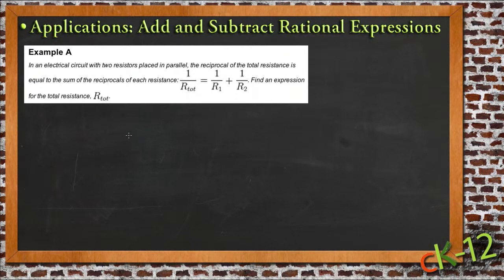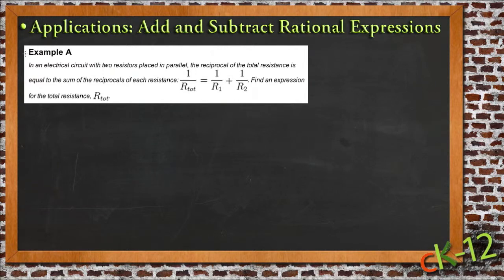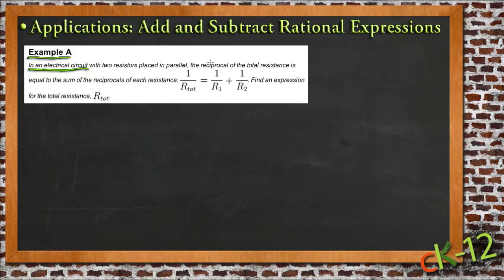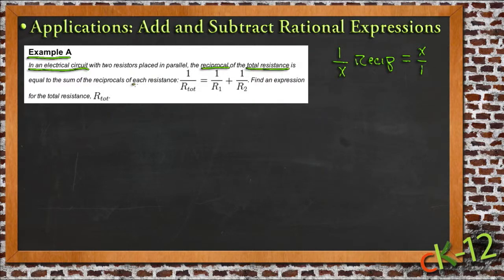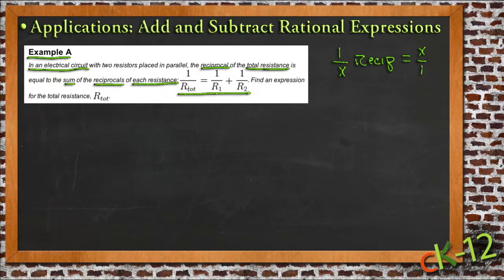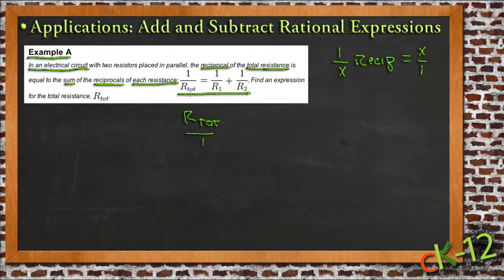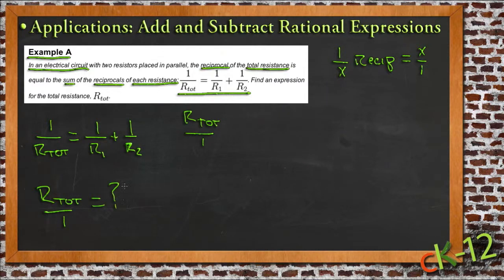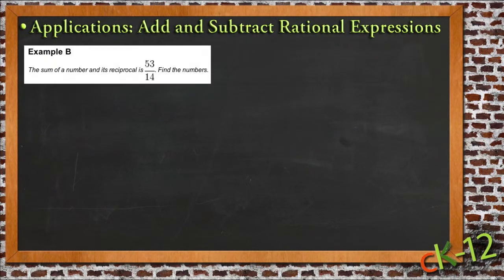Solve Applications by Adding and Subtracting Rational Expressions: An Application (Algebra I)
Here you'll learn how to solve circuitry and other real-world applications that involve adding and subtracting rational expressions.

This video demonstrates a sample of solving applications by adding and subtracting rational expressions.